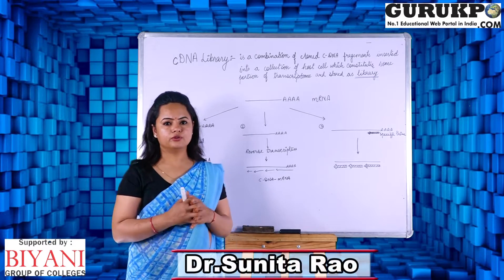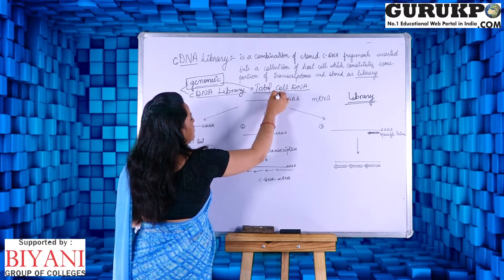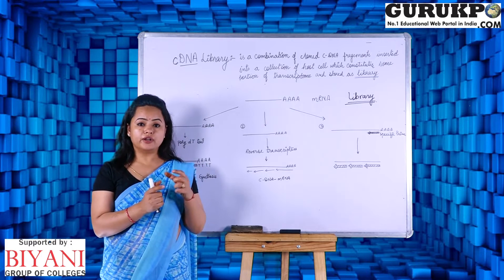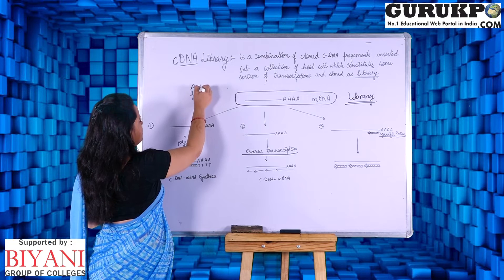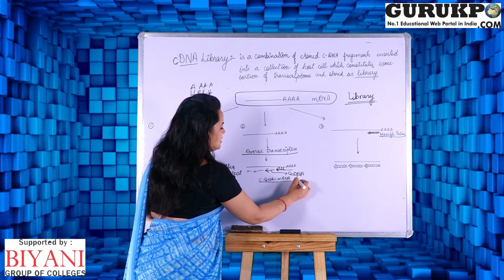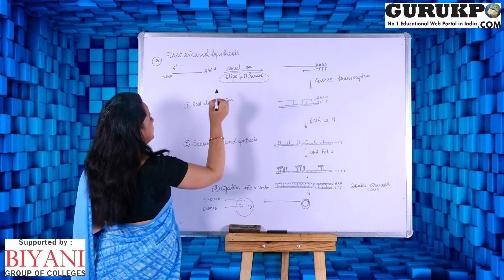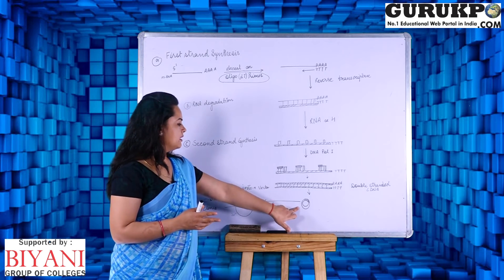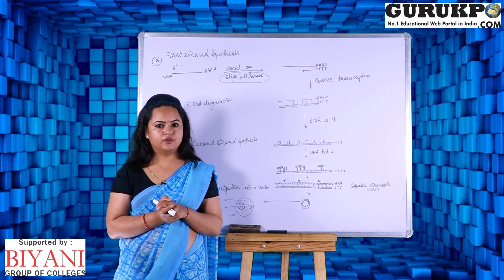Gene Library | Genomic Library and cDNA Library(B.Sc, M.Sc) |Dr. Sunita Rao Biyani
Mental Ability (Reasoning) with Dr. Sunita Rao Biyani of Biyani Groups of Collage, Jaipur.

Gurukpo.com is the fastest growing educational web portal where all kind of academic information/notes are available for free of cost.

This video lecture is delivered by Dr. Sunita Rao Biyani, Assistant Professor in Biyani Group of Colleges, Jaipur.